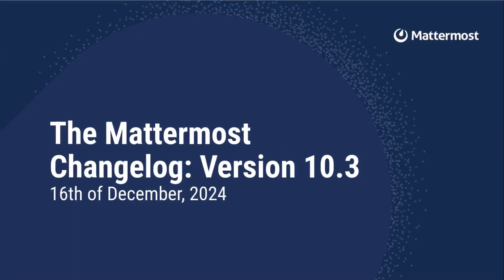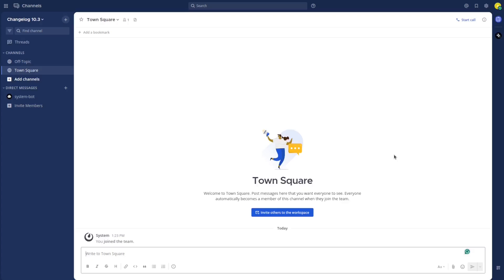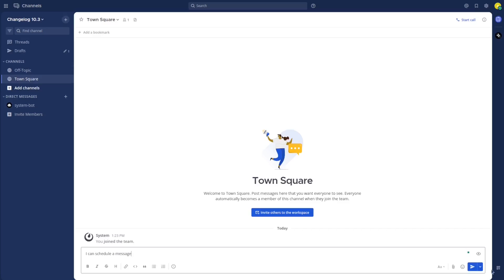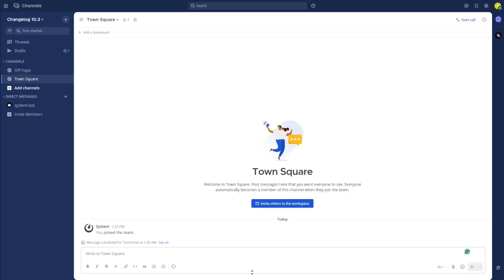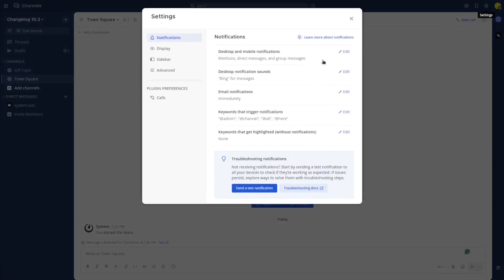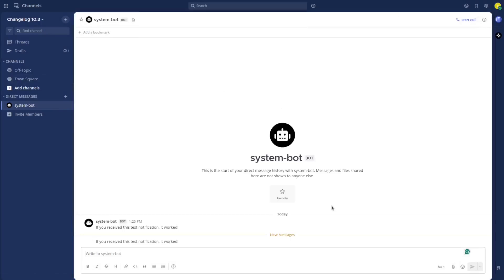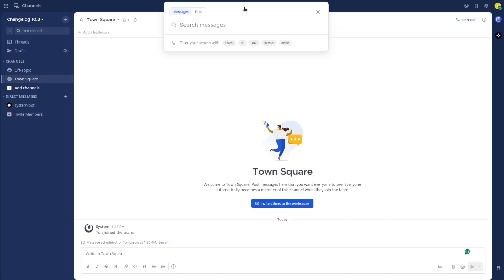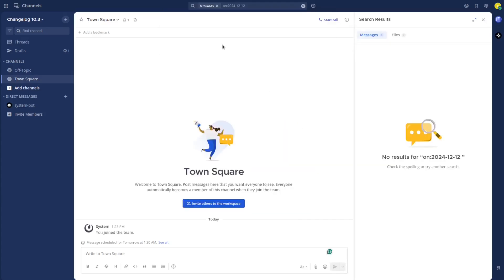Mattermost v10.3 Changelog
Join Jesús Espino, senior staff software engineer at Mattermost, as he walks us through what's new in Mattermost v10.3.